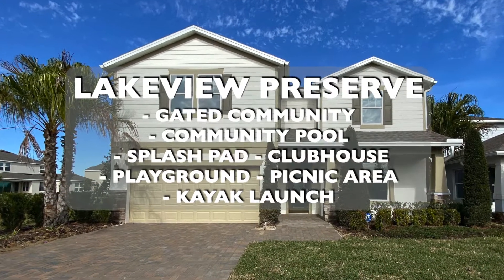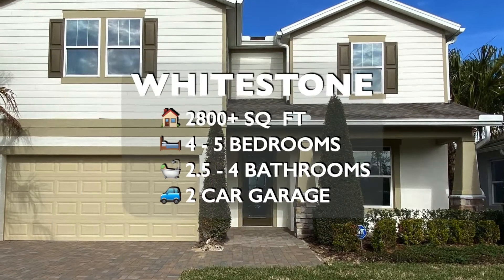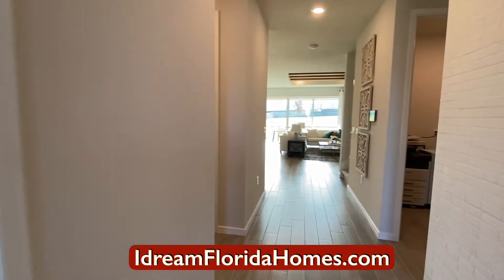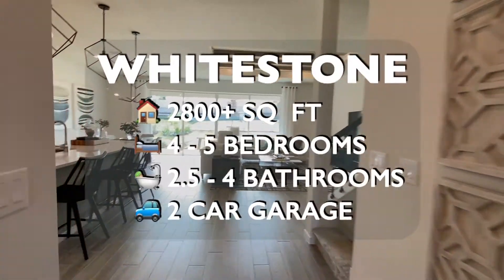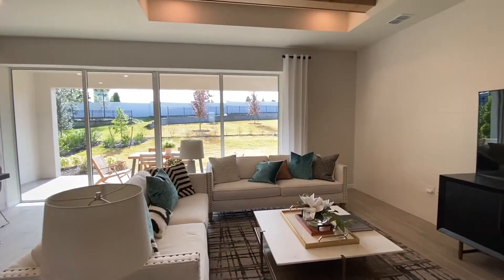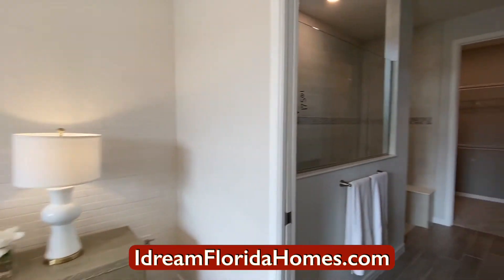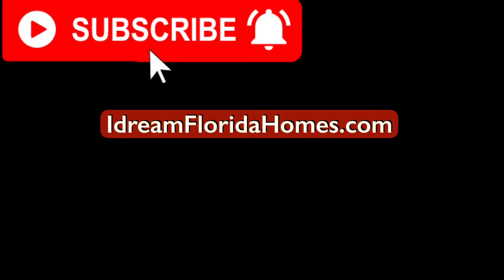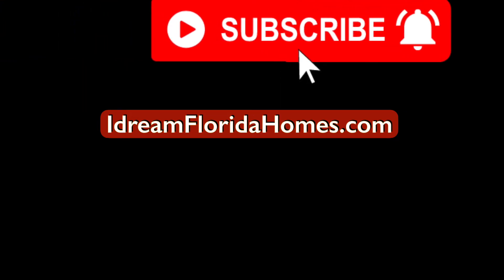NEW Homes For Sale in Winter Garden Florida 5 Bedrooms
New Homes For Sale in Gated community ✅   in Winter Garden near Clermont ✅  Kayak access to John's Lake ✅   Flexible Open Floor plan ✅   4 or 5 Bedrooms. Let's go check it out.

Hello and welcome to another new construction model tour video. I am Neville Smith, Realtor with Preferred Real Estate Brokers.   I am a Florida Realtor, located in Central Florida's Orlando area.

Is this new home in Winter Garden going to be the Florida model home preview that will make you say "HEY!! THAT IS MY FLORIDA DREAM HOME”?

Join me on your virtual walk through of Pulte’s Whitestone Model Home located in community of Lakeview Preserve.

THE WHITESTONE:
- can be configured with either 4 or 5 bedrooms,
- 2.5 or 4 bathrooms,
- 2 car garage,
- 2800+ sq ft,.
- 2 story

THE COMMUNITY
Lakeview Preserve is on the Border of Winter Garden and Clermont
The Lakeview Preserve community sits on John’s Lake
Lakeview Preserve is a gated community, and has a clubhouse, gym, pool, splash pad, playground, picnic area, and kayak launch
Plus there is NO CDD

Now that you have watched the video did you say "HEY!! THAT IS MY FLORIDA DREAM HOME”?
Please share, like, and leave comment on this video.

I forward to working with you as we make your dream of moving to a Florida Home a Reality.